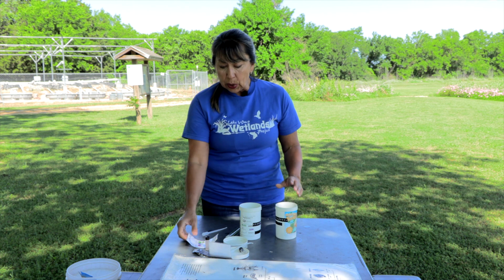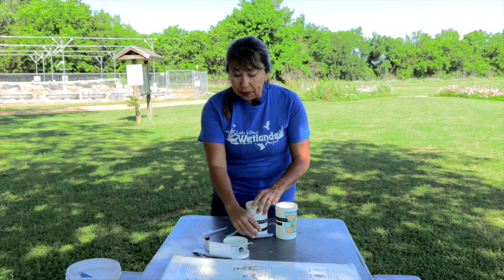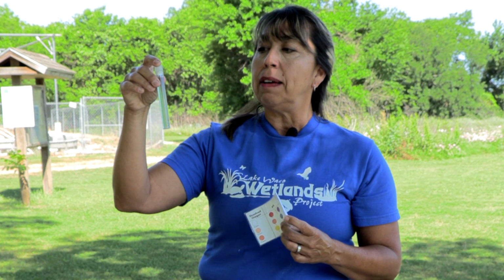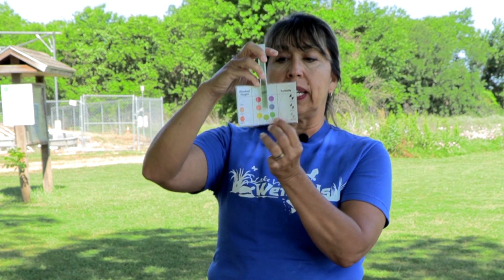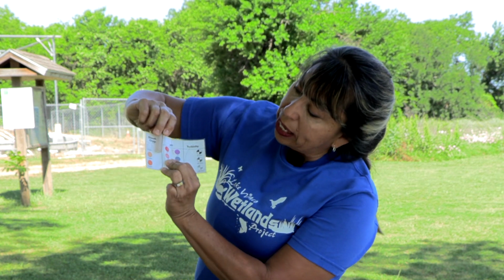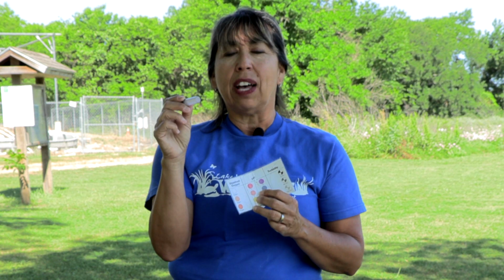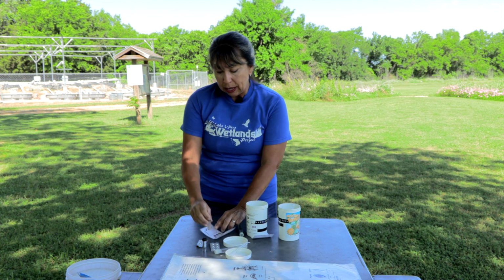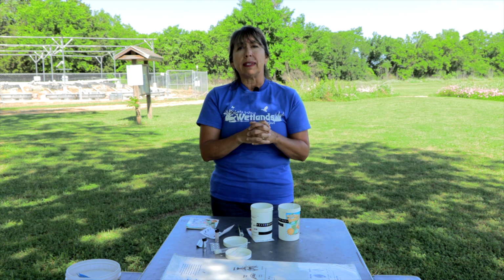Water Sampling at the Lake Waco Wetlands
Understanding why and how water quality is tested and why it matters in our local watershed.